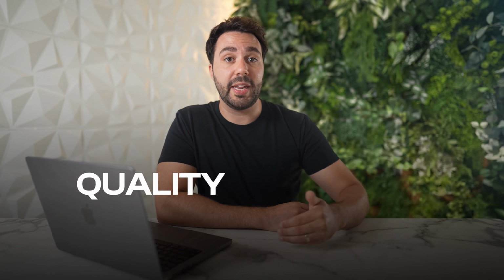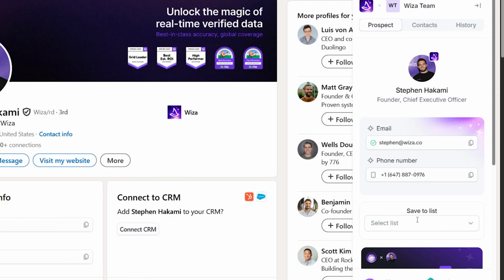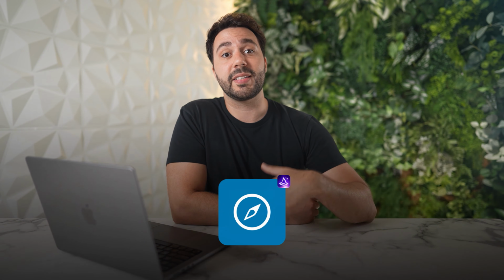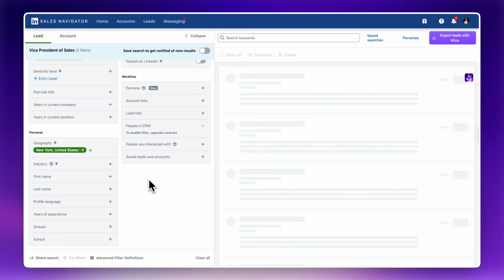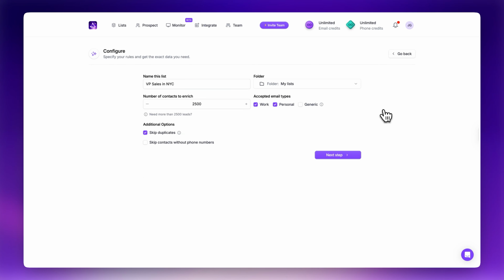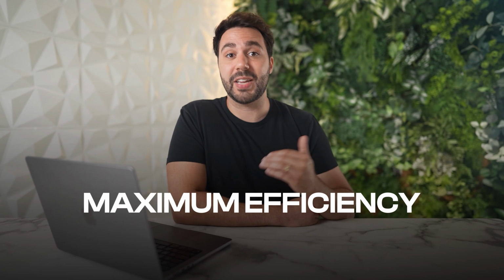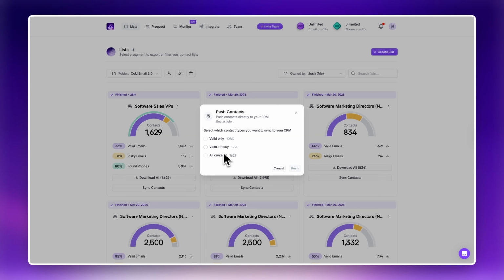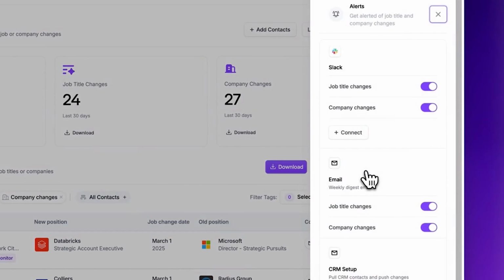How to Find Unlimited Sales Leads in 2026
About this video:

Forget scraping LinkedIn with complicated tools or hiring VAs to pull messy CSVs. In this video, I’ll show you 3 powerful ways to get unlimited verified leads using Wiza—without hitting LinkedIn limits.

Here’s what you’ll learn:
✅ How to export up to 2,500 Sales Navigator leads in one click
✅ How to bypass LinkedIn entirely and build lists from 850M+ verified contacts inside Wiza Prospect

What we cover in this video:
0:00 Stop scraping LinkedIn
0:45 Method 1 – LinkedIn Profile Chrome Extension
2:01 Method 2 – LinkedIn Sales Navigator Export
3:02 Method 3 – Wiza Prospect (No LinkedIn Required)
3:46 Keep your leads updated with Wiza Monitor